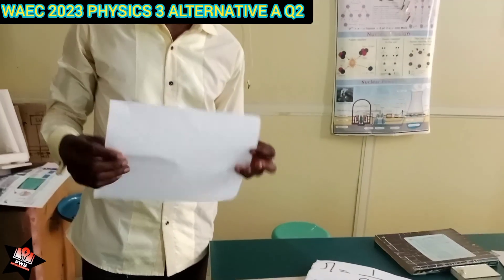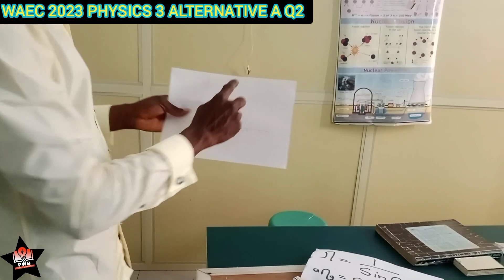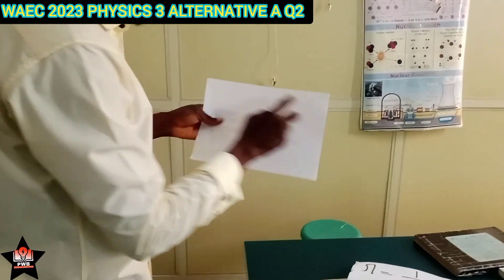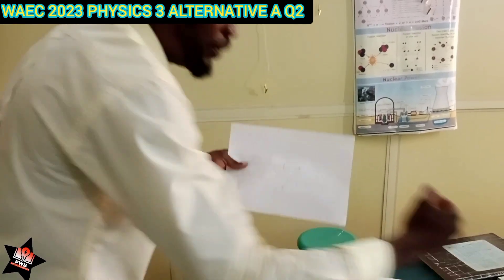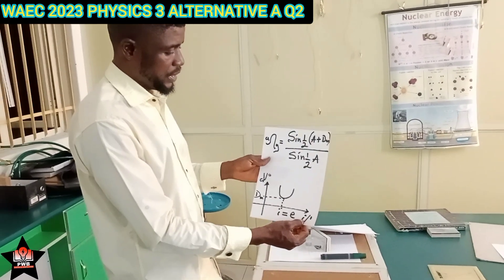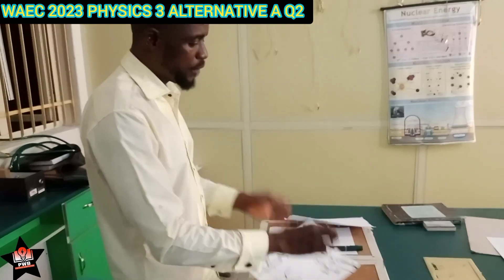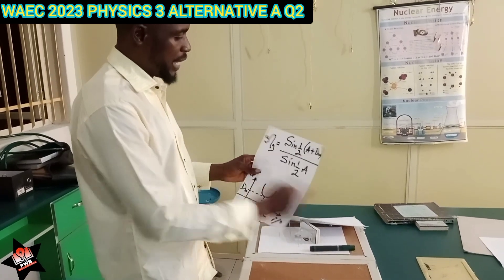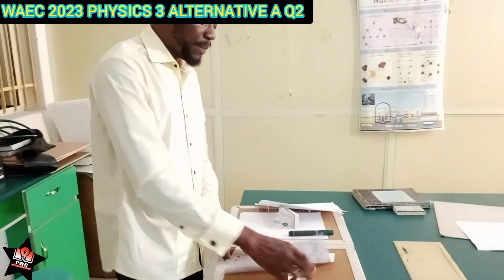WAEC 2023 PHYSICS 3 OPTICS PRACTICAL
WAEC 2023 PHYSICS PRACTICAL ALTERNATIVE A OPTICS| QUESTION 2 OVERVIEW

WAEC PHYSICS 2023 PRACTICAL

A step-by-step process on how to calculate the refractive index of a triangular glass prism. Practical verification of Snell's Law.

Below 👇 👇 are video links on the theory and calculations on Reflection through mirror surfaces and refraction of light through glasses.

Video links on refraction of light through rectangular glass block and a triangular glass prism.

👉Video links on the Reflection of light on a plane and curved mirror surfaces: